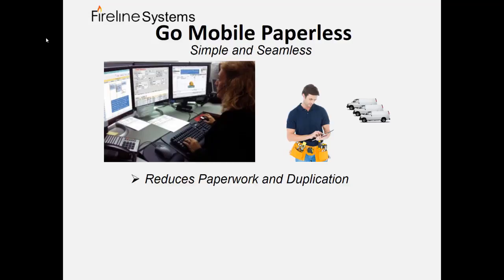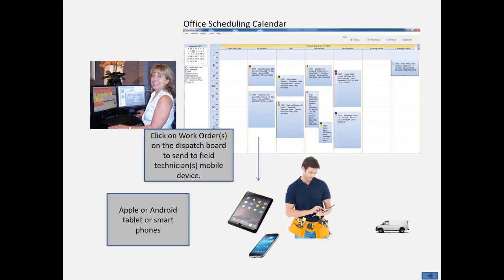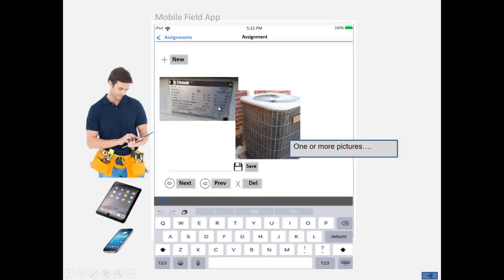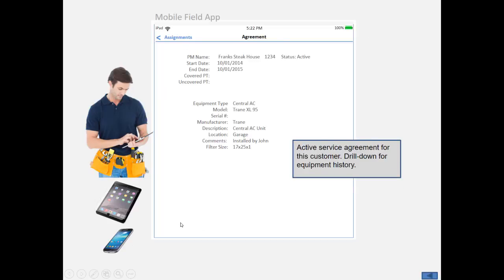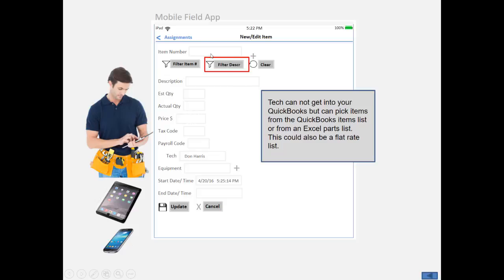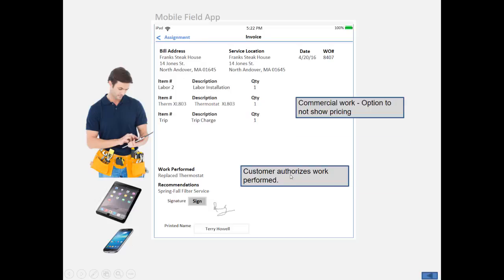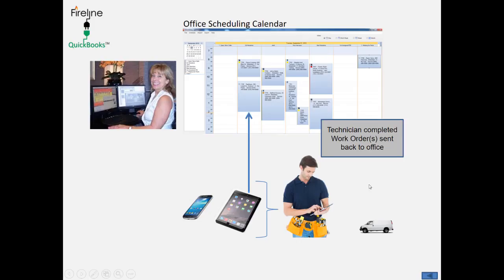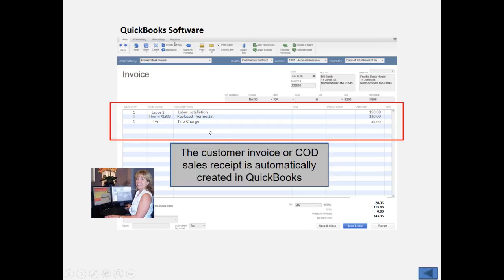QuickBooks Scheduling Software for Mobile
Are you a QuickBooks user? Watch this QuickBooks Scheduling Software video designed for office and mobile use. For HVAC software use and other service contractors.